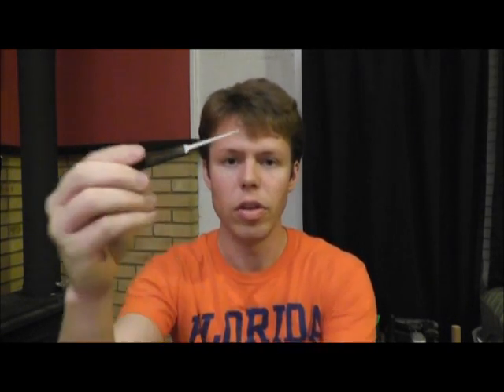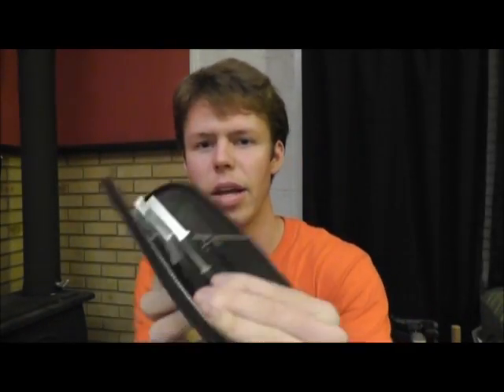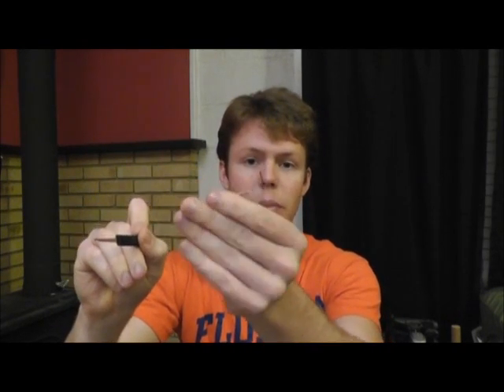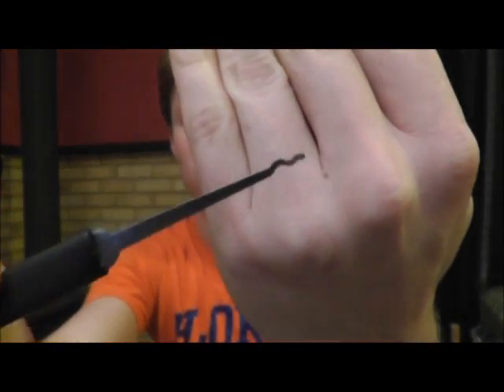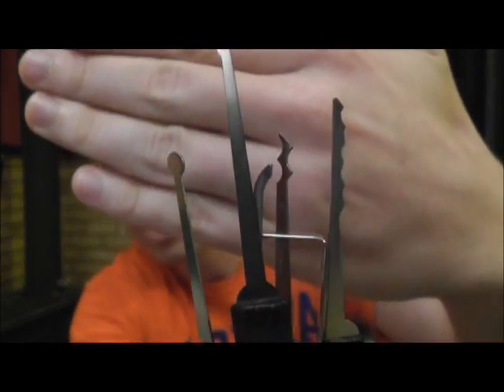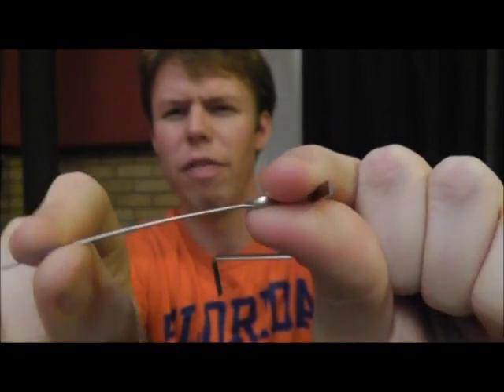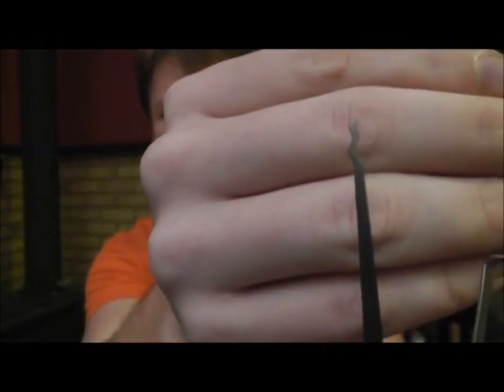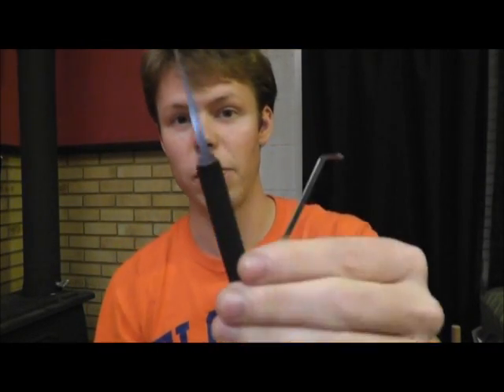Lock Picking skills for economic collapse or SHTF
Eric English
8550 W. Desert Inn Rd.
St. 102-473

Lock picking tools on amazon